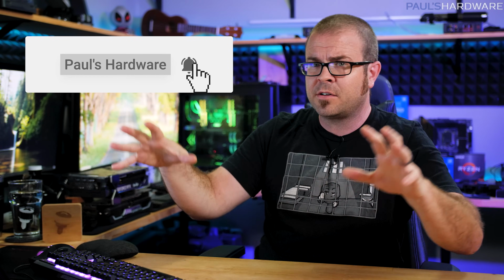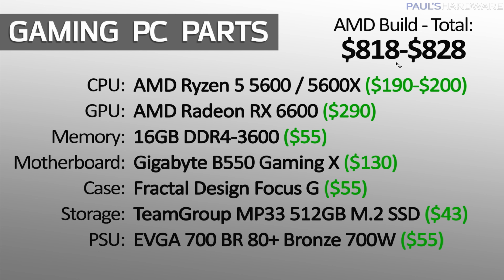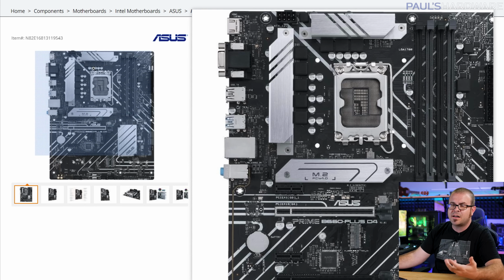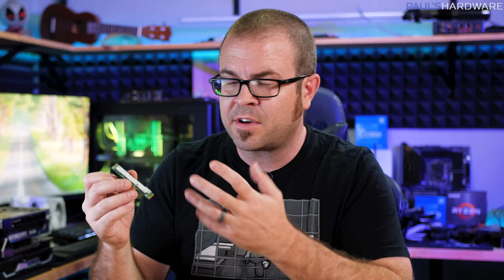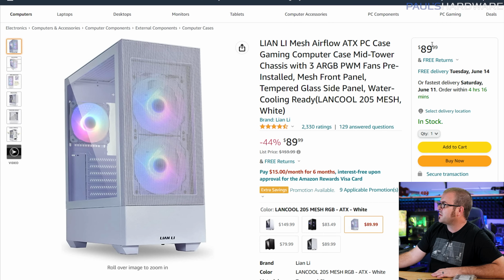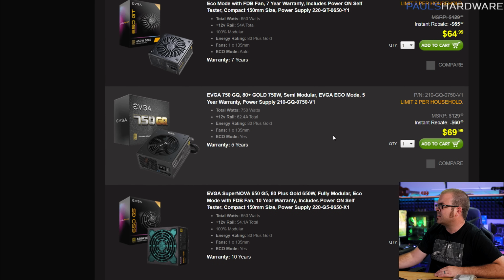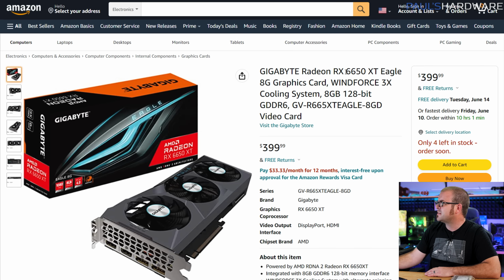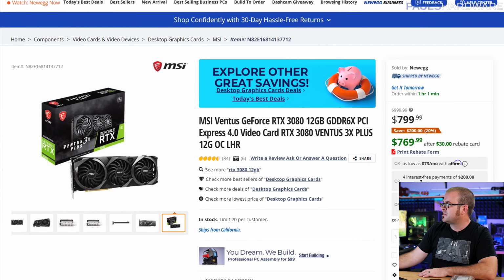Choosing Parts for a Gaming PC!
Choosing Parts for a Gaming PC! Monthly Builds June 2022
► TIMESTAMPS
0:00 Intro
0:47 How Much Should a Mid-range Gaming PC Cost?
3:48 Monthly Builds Quick Look - Two $820-$840 Gaming PCs
4:47 CPU and Motherboard Choices – AMD 5600/5600X vs Intel 12400
7:25 Memory Choices, DDR4 vs DDR5 (both builds)
8:31 Storage / SSD Choices, a brief history (both builds)
11:24 Case and PSU Choices (both builds)
14:17 Recommended Radeon GPU Choices below $500
17:29 NVIDIA GeForce GPU Choices
19:33 Closing thoughts

► CPU/MOBO - AMD BUILD
Or AMD Ryzen 5 5600X 6c/12t AM4 Processor ($200)
MOTHERBOARD -
Option 1 - Gigabyte B550 Gaming X V2 ($130)
Option 2 - ASUS Prime B550-PLUS ($136)
Option 3 - MSI B550-A PRO ($140)

► CPU/MOBO - INTEL BUILD
CPU - Intel Core i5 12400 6c/12t LGA1700 Processor ($194)
Amazon | Newegg
 *NOTE - the ASUS Prime B660-PLUS D4 power delivery gets hot and throttles if you install a higher-end CPU like a 12900K. Alternative options cost more but here are a couple if you think you might do a CPU upgrade down the road. THESE ARE MICRO-ATX BOARDS:
Option 2 - GIGABYTE B660M AORUS PRO AX DDR4 ($170)
Option 3 - ASUS TUF Gaming B660M-PLUS WiFi D4 ($170)

► MEMORY
Team T-Create DDR4 3600 CL18
16GB (2x8GB), $55
32GB (2x16GB), $96

► STORAGE / SSDs
TeamGroup MP33 (512GB is $43, 1TB is $77, 2TB is $150)
TEAM AX2 2TB SATA SSD ($130)

LIAN LI Lancool 205 Mesh Airflow Mid-Tower Case
(White, $90) (Black, $87)

► PSUs
EVGA 700 BR, 80+ Bronze 700W ($55)
EVGA 650 GQ 80+ Gold Semi-Modular 650W ($60)
EVGA 750 GQ 80+ Gold Semi-Modular 750W ($70)

► RADEON GPU OPTIONS UNDER $500
RADEON RX 6500 XT
RX 6500 XT XFX QICK 210 ($180)
XFX Speedster SWFT 210 Radeon RX 6600 8GB ($300, from XFX Store on Newegg) or Amazon
RADEON RX 6600 XT
XFX Speedster SWFT 210 CORE Radeon RX 6600 XT 8GB ($360)
RADEON RX 6650 XT
GIGABYTE Eagle Radeon RX 6650 XT 8GB ($400)
Radeon RX 6700 XT
MSI Gaming Radeon RX 6700 XT 8GB ($484)

► NVIDIA GPU OPTIONS
RTX 3060
ASUS TUF Gaming NVIDIA GeForce RTX 3070 Ti OC ($700)
RTX 3080
MSI Ventus GeForce RTX 3080 12GB OC LHR ($800, $770 after MIR)

:::Send Me Stuff:::
Paul's Hardware